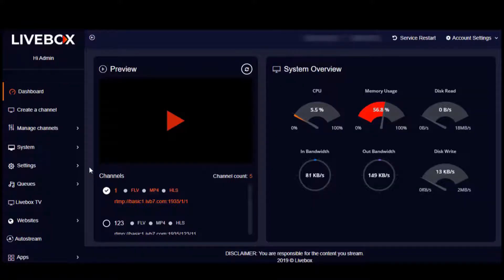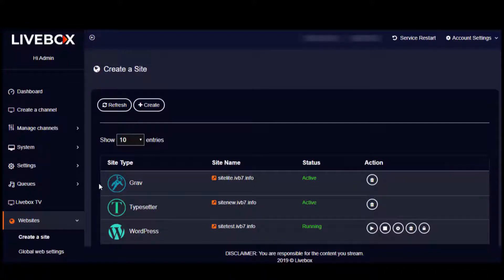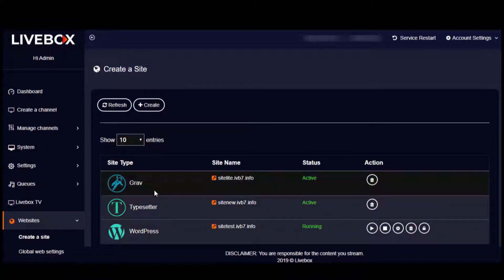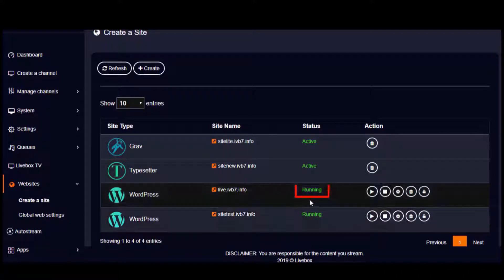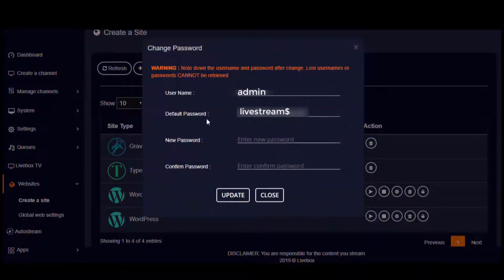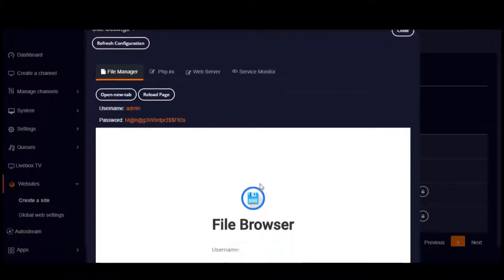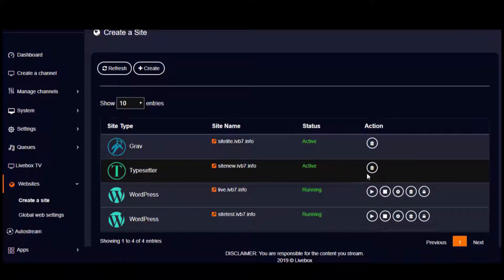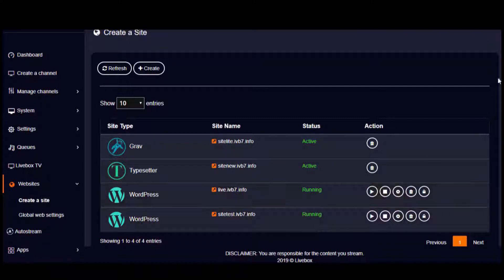How to Host Multiple Websites from the Livebox Streaming Server?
It is now easy to host multiple websites from the Livebox streaming server.
All you have to do is to choose between WordPress | Grav | Typesetter websites.